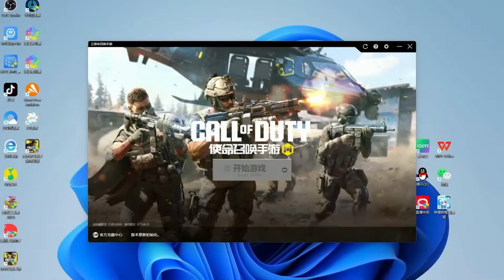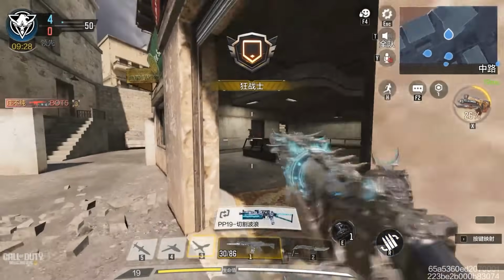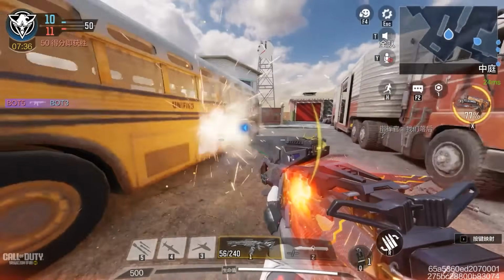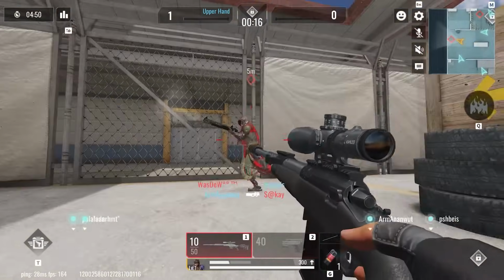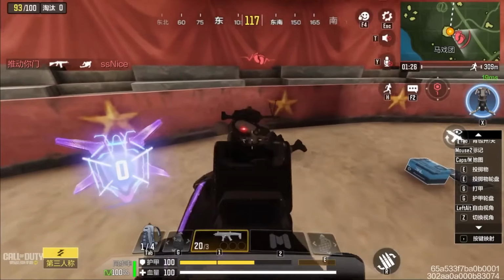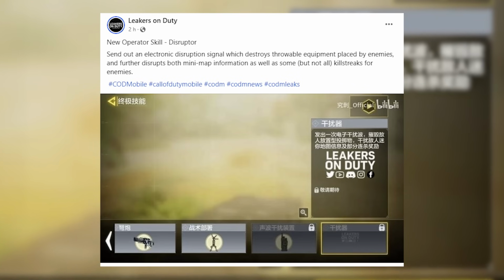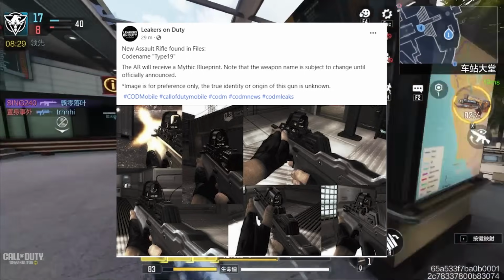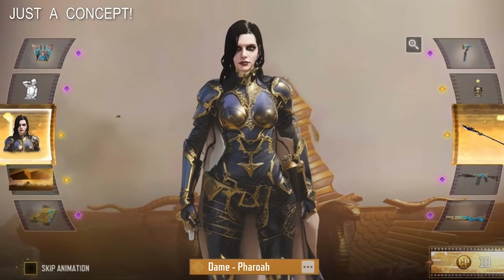Legendary Dame | Next Prestige | CODM PC Full Review | Season 2 Leaks | COD Mobile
Time

00:00 CODM PC First Impression
01:14 Better Graphics than mobile?
02:08 When will it be released?
03:35 Another alternative to try!
04:40 AK117 Meltdown Prestige
04:58 Jetboost BR Class & Operator Skill Disruptor
05:17 Vulture Perk Buff
05:40 New Jetpack & Wall Running Mode Gameplay
06:40 Legendary Dame is next!

Credits - 方源大好人, @leakersonduty 🔔, CAT CN 白嫖氪学家, @JiuCi_RoseThorn 🔔

Moonlight Howl Draw Legendary AS VAL Night's Howl Mortal Fear Draw M4LMG Micro Nuked Crimson Cloak Draw LW3 Tundra Crimson Jaws Glass Slippers Draw PDW57 Glass Slicer Plagued Draw CR56 AMAX Distemper Ebony and Ivory Lucky Box The Beanstalk Strongbox Red Queen Lucky Box Cloaked Strongbox Spinning Wheel Strongbox Adler Gunslinger Strongbox Siren’s Song Mythic Drop Mythic Siren Legendary BK57 Spectral Song Mythic Drop Balanced Brilliance Mythic Drop QQ9 Dual Kinetics Dusk Drawing Dark DLQ Holidays AK117 Holidays QXR Secret Santa PKM Red Nose Revenge PP19 Bizon JINGLE 55 RUS Holiday Lights Balanced Brilliance Mythic Drop QQ9 Dual Kinetics Dusk Drawing Dark Rock and Requiem Mythic Drop Mythic Kilo 141 Demonsong Dame Shot Caller Phantom’s Core Mythic Drop Mythic Grau 5.56 Phantom’s Core Froxtrot Unseen Angel PPSh-41 Rising Ashes Draw M21 EBR Severed Flowers Draw Legendary Groza Christmas Series Armory AK117 Siren Mythic Drop Mythic Siren BK57 Spectral Song Stranded Lucky Box Final Resort Lucky Box Mirka Lucky Box Ski Fanatic Lucky Box Cold Predator Strongbox Pink Perforator Strongbox Cloakshot Strongbox Chill Factor Strongbox Mythic Switchblade X9 Neon Legend Florence Night Terror Shadow's Flight Draw KN44 Shadow's Wings Dominion Mythic Drop M13 Morningstar Aquatic Fusion Draw Manta Ray Legendary Richtofen Draw Nail Gun Dark Experiments MK9 Deadly Strings Puppet Master Draw Switchblade X9 Neon Legend Mythic Drop FFAR1 Pharaoh's Words Outlaw Treasured Sands Mythic Siren Mythic CX9 Lethal Hollow Mythic Drop Locus Metal Whiskers Maddox Squash Demon Draw SKS Particle Splitter Prestige Oddity Crate Cold Steel Crate Scrapper Lucky Box Metal Rift Lucky Box Tourist Lucky BoxGraphite Shell Lucky Box Jade Peacock Draw Legendary M16 Peacock’s Cry Shadowfall Jade Peacock Eternal Divinity Draw Legendary Hidora Kai Season 8 FOR YOU Draws Cold Embrace Mythic Drop Mythic Krig 6 Ice Drake & Dark Shepherd Arctic Death Hell Fury Draw Modern Warfare 3 Chopper Hell Dog Nikto Fulcrum Shift Eternal Divinity Draw Legendary Rytec AMR Gilded Porcelain Tiangu Porcelain Warrior 2023 WC Crate Hypersonic Crate Bonsai Master Lucky Box Yokai Master Lucky Box High Plains Lucky Box Cyber Tokyo Lucky Box Season 8 Battle Pass Season 8 Lucky Draws Season 8 Crates Season 8 Bundles Battle Pass Vault BP Vault Season 8 Lucky Draws Season 8 Crates Season 8 Bundles EM2 Pineapple Crush Zoe Trophical Flora Striker 45 Sharp Fins Bulldozer Shark Warrior Mythic AK117 Grim Ending QQ9 Moonlight EM2 Pineapple Crush RPD Mahogany Shooter ICR-1 Girls Frontline M4 Girls Frontline Mythic AK117 Season 7 Battle Pass Templar PP19 Bizon Oath's Defiance Fiona St. George Flamewing Grau 556 Burned Soul XPR-50 Broken Will MAC10 Bast Idol Salah Death's Scion Constillation Mythic Drop Mythic EM2 Eclipse Phaser Neon Paint Draw RUS 79U Custom Job Bandit Bright Gold Mythic Drop Mythic FFAR1 Bright Blade Mythic Templar Krig 6 Slick Chrome Scylla Street Sentinel MAC-10 Bast Idol Legendary Mythic FFAR 1 Bright Blade AK-47 Moon Shadow Tempest Blade of Twilight Phoenix Inferno Legacy Type 25 Portnova Ghost Aquatic Fusion Draw Legendary Manta Ray Light's Ultraviolet Mythic Drop MAC 10 Dragon's Might Cute As A Carrot Draw M13 Carrot Cutie Scylla DL 033 Lotus Flames Rock and Requiem Mythic Drop Price Kilo 141 Demonsong Urban Tracker Kryptis Dominion Mythic M13 Morningstar Ghost Azrael Draw Urban Tracker Event In Garena Free CP Event AK47 Dark Gunman Mythic Drop Type 25 Steel Blue Witch Doctor Beta
Call of Duty Mobile Battle Royale Battle Royale Class Frank Woods American Bulldog Detente Mace Armorer AK47 Frostbrand AK117 Holidays DLQ Spectre Dark Side Nikto Huntress Gunzo Call Duty Mobile Battle Pass BP Anniversary Upcoming Draws Dataminers Hole iFerg BobbyPlays Hawknest Squally